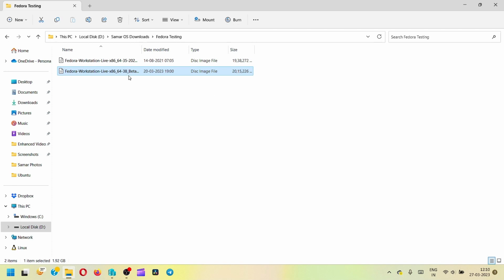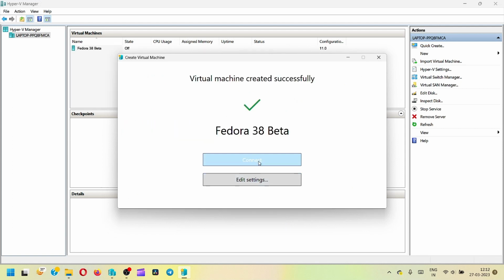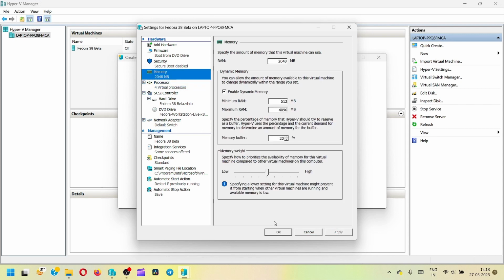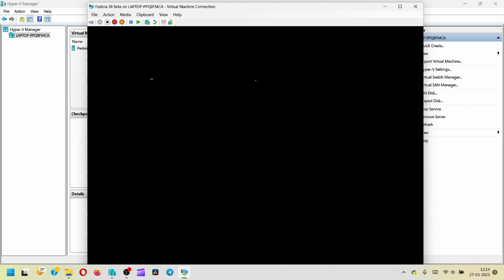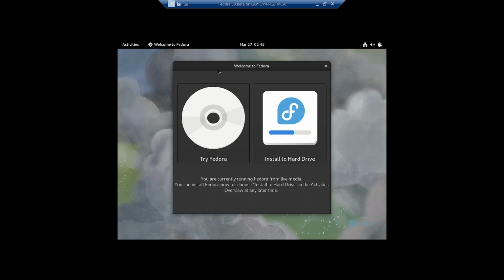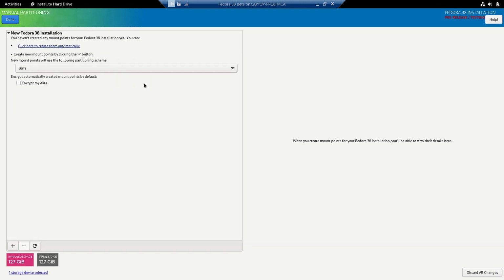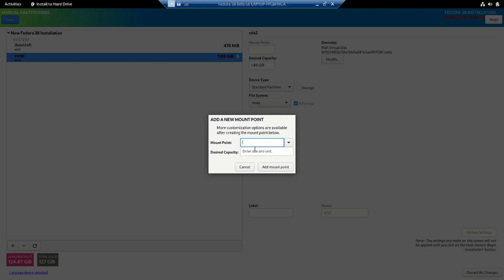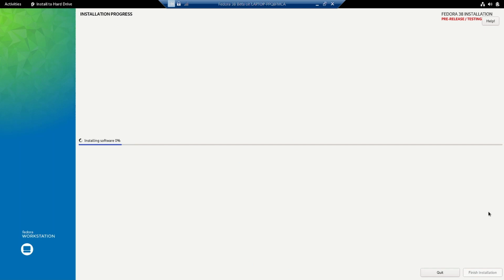Installation of Fedora Workstation 38 Beta 1.3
This video features installation of Fedora-Workstation-38 Beta-1.3 with custom storage configuration and partitioning.

1) IT infrastructure consultancy and turn key project execution for SME's.
2) IT infrstructure mantainance and operations for SME's.
3) ERP Training.
4) IT training for freshers and trainees.

1) Personal tuitions for BCA, Computer Engineering and Technology Students.
2) Install Best suitable linux distributions for your personal computer systems.
3) IT consultancy for your personal and home needs.
4) Design and execution of networking and security for your home.